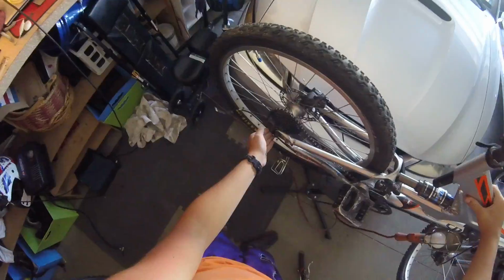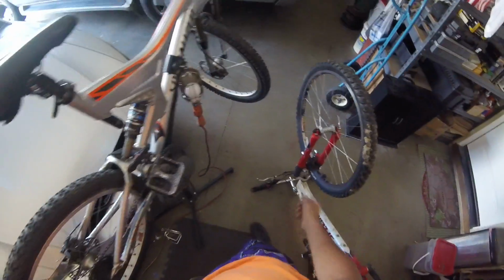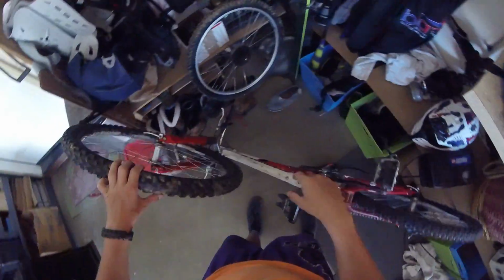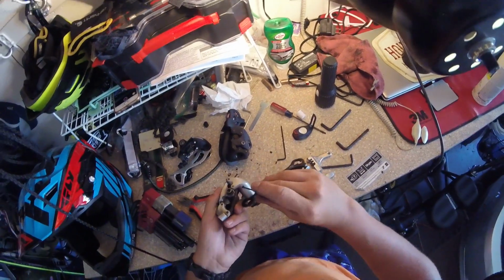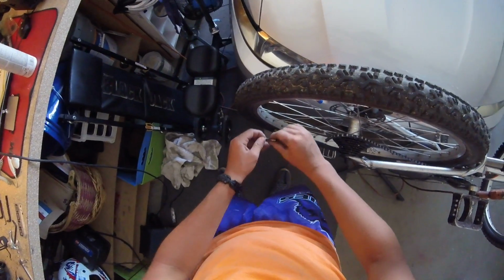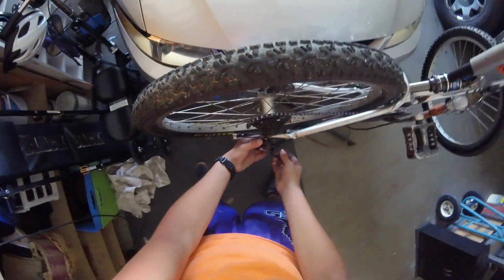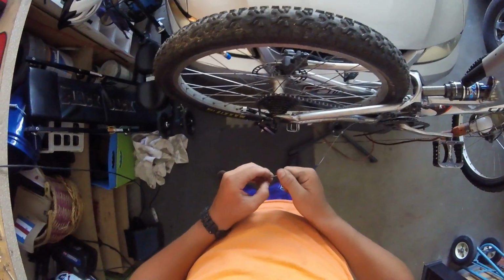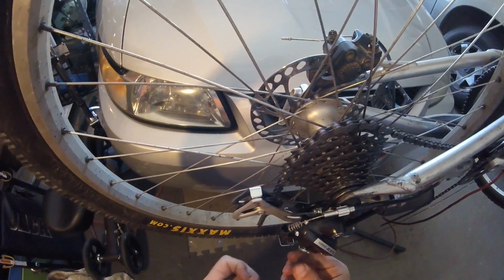fixing my gear differential pt. 1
howdy, im fixing my differential and explaining all what is wrong as well as putting all of it in the video of how to install one and how to put a chain back on please enjoy like and or subscribe sharing my video with some of your buddies and pals would be great hope you all are having a glorious day, and God bless.